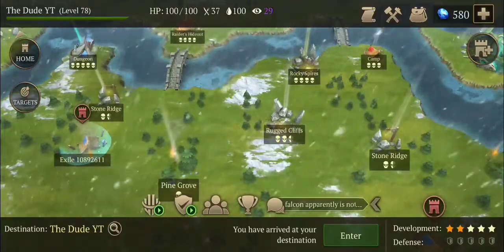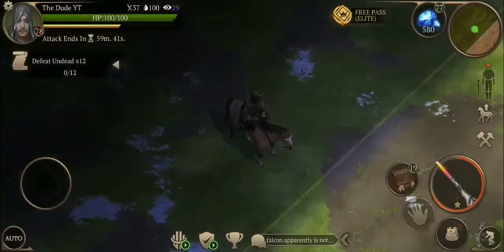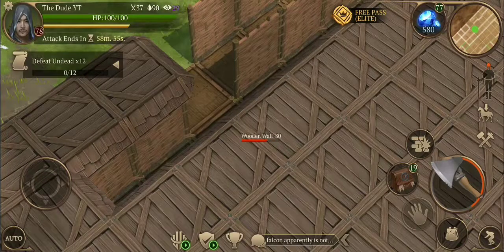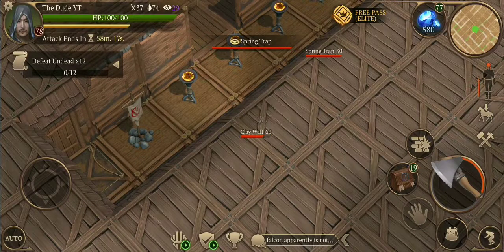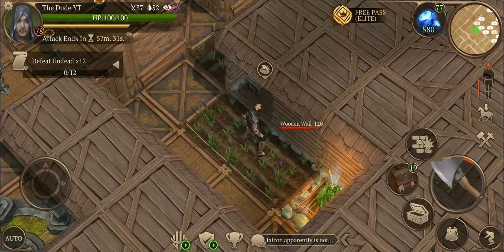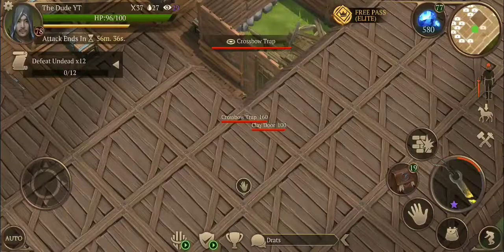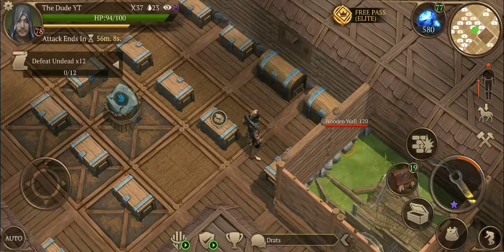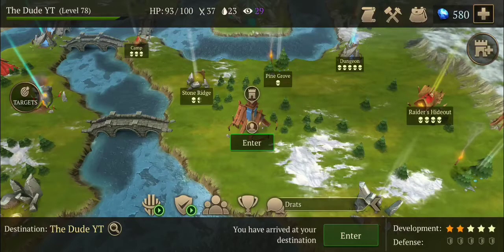Let's Play stormfall saga of Survival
Raid!  I need your stuff!